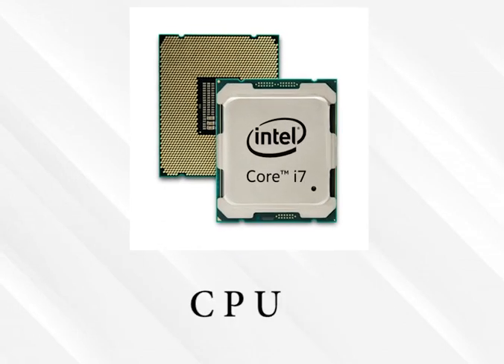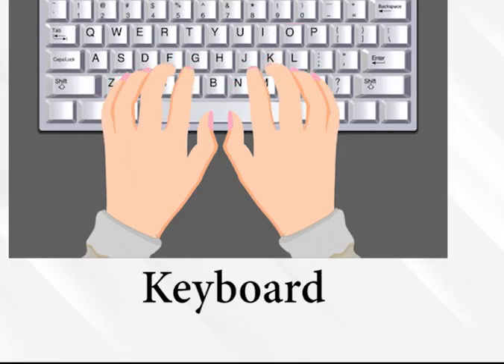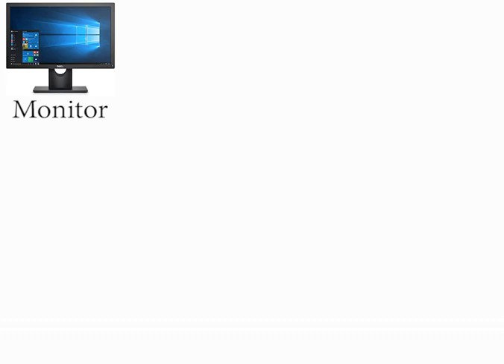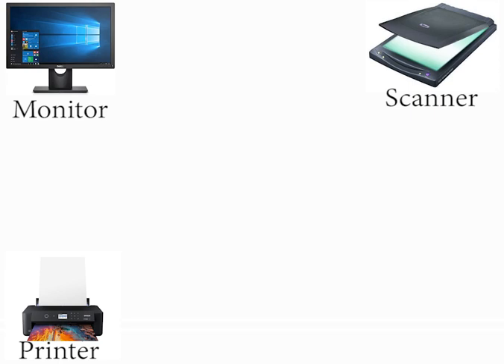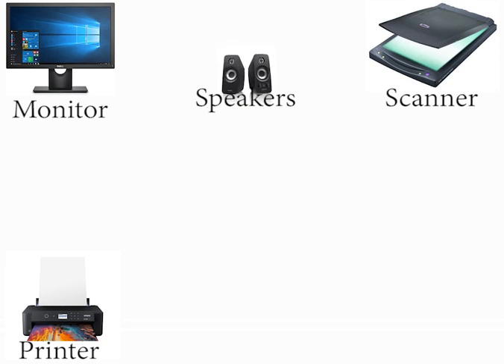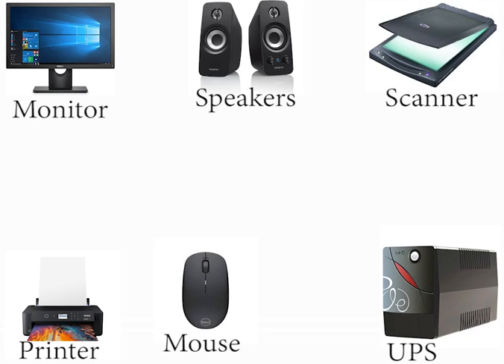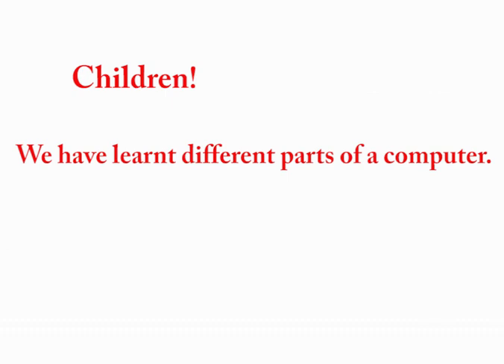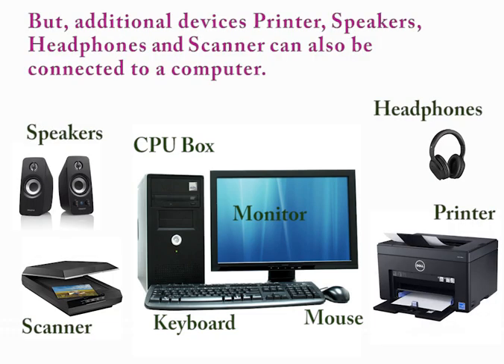Class 1 || Parts Of Computer || Computer Parts Name|| Computers || CBSE || NCERT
Lets learn parts of computer
Monitor, Keyboard, Mouse, CPU, Scanner, Printer, Headphones

Hiii Guyzzz...Thanks for clicking this video.

Motive of this channel:
To educate all because I believe, No barrier can stop Sincerity to gain Education and Knowledge at any age.

name of computer parts,
name of parts of computer,
computer a machine class 1,
basic computer for kids,
computer ke parts ke naam,
computer parts explained,
computer all parts,
images if computer,
images computer,
picture of computer parts with name,
computer parts name in english,
computer ke hisse purjo ke naam,
कंप्यूटर पार्ट्स नेम इन इंग्लिश,
कंप्यूटर के भाग,
कंप्यूटर के भागों के नाम,
कंप्यूटर के भागों के नाम बताइए,
The Parts of a Computer ( Hindi) (हिन्दी),
bacho ko computer kaise sikhe,
children,
education,
educational videos,
computer class for kids,
kid,
kids,
kids computer,
class 1 computer,
Computer ke upkaran,
cyber beans,
कंप्यूटर के प्रमुख भाग,
cyber beans class 1,
kidslivelearning

Books:

cyber beans
Kips - Tools 16 - Class 1:
KIPS - Cyber Beans - Class 1
KIPS - Icon 7 - Class 1
KIPS - IT Beans - Class 1
KIPS - Hyperlink - Class 1
KIPS - IT Apps - Class 1

KIPS - Tools 16 - Class 2
KIPS - Cyber Beans - Class 2
KIPS - Icon 7 - Class 2
KIPS - IT Beans - Class 2
KIPS - Hyperlink - Class 2
KIPS - IT Apps - Class 2
Cordova - Cordova Apps Smart a book of Computers - Class 2
Cordova - New Computers Update - Class 2
Frank - Computer Apps Book - Class 2

MY GEARS:-

50MM LENS
CAMERA TRIPOD
TRIPOD FOR MOBILE
VLOG GORILLA POD
LIGHT STAND (SOFTBOX)